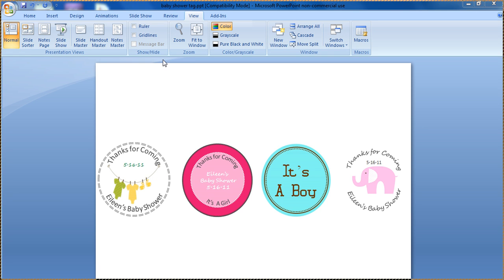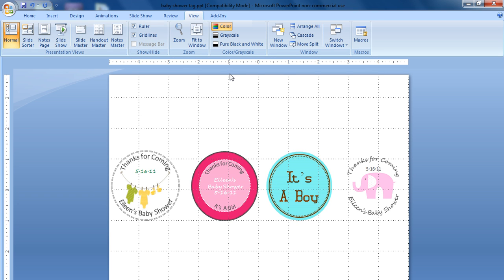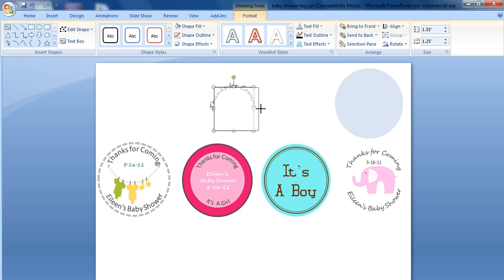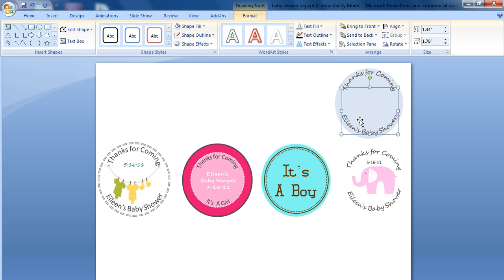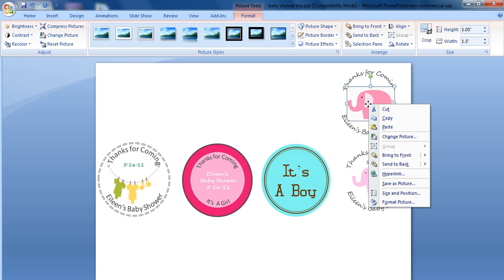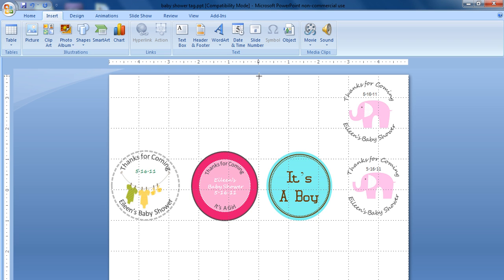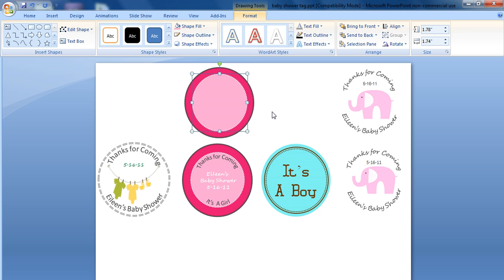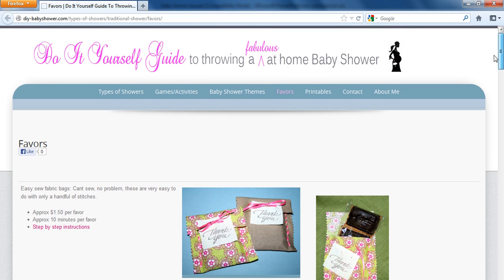How To Make Printable Tags with MS Power Point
Keep with the theme of your baby shower or party by creating your own baby shower tags and printables using MS Power Point and a browser.  You can create 1,000's of tags to fit any baby shower or party.